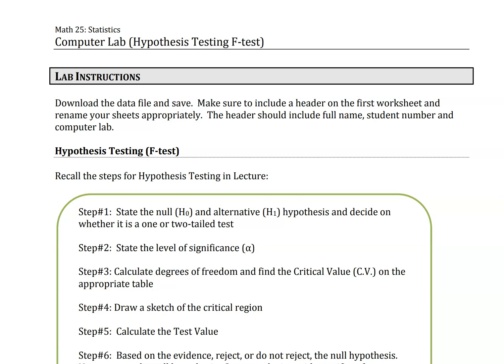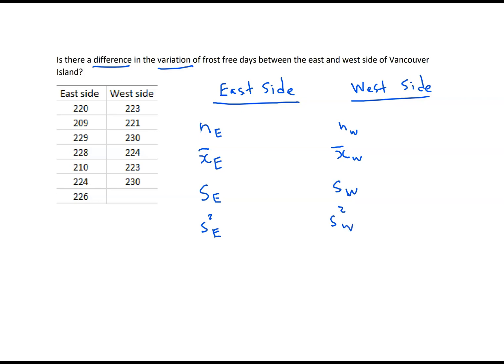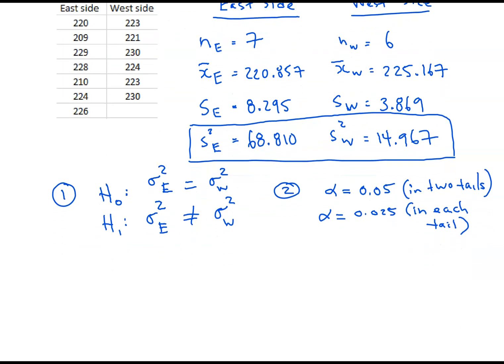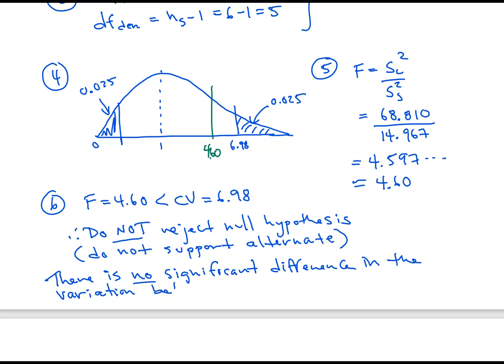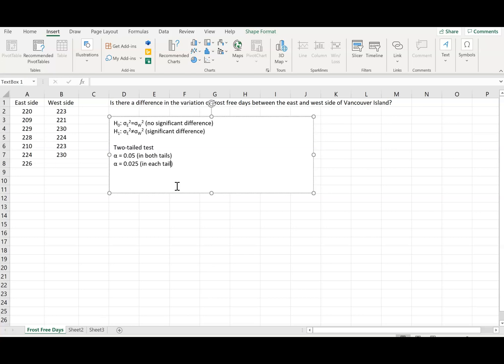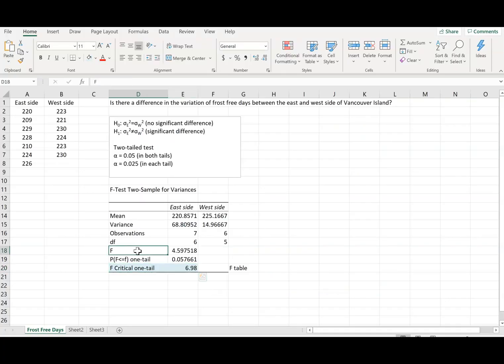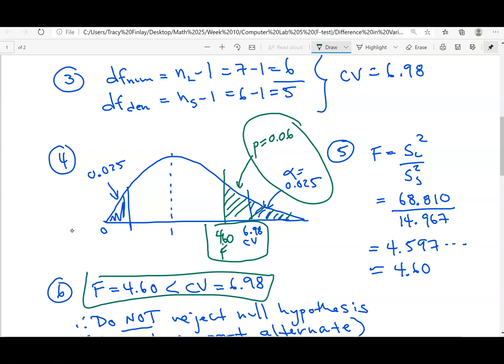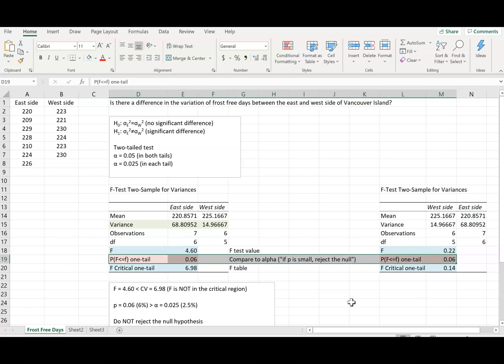Week 10 Computer Lab Video: F test